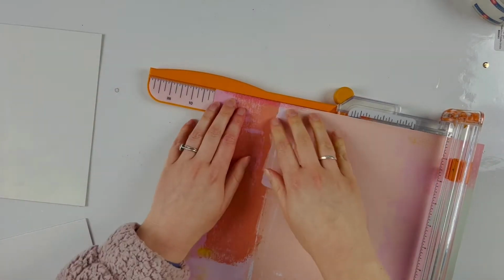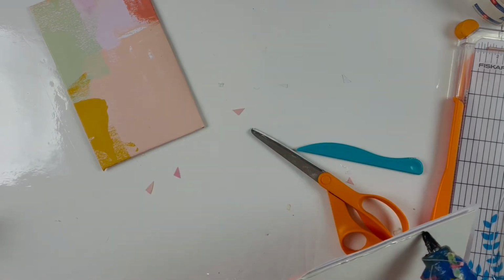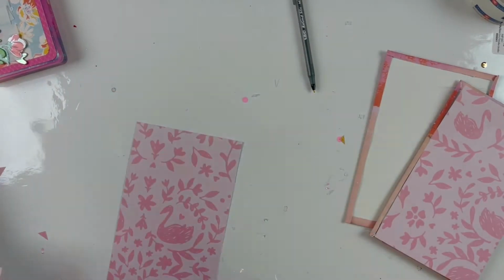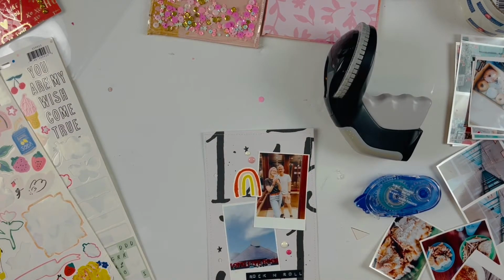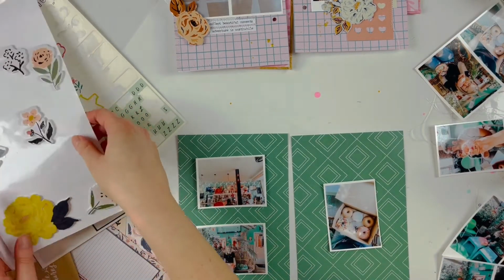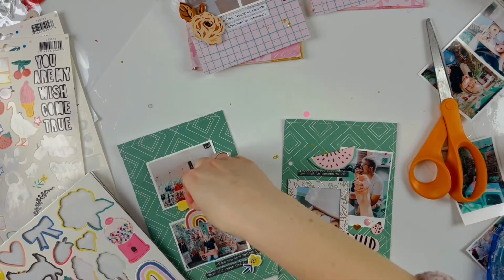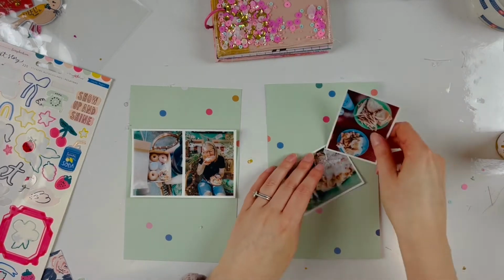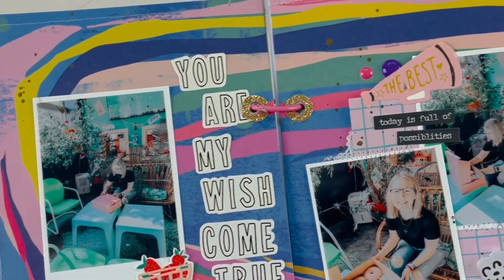Mini Album Process Video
Today, I am sharing how I made this mini album from scratch! I used some of my favourite Crate Paper abd Maggie Holmes collections and I hope this inspires you to create something of your own!